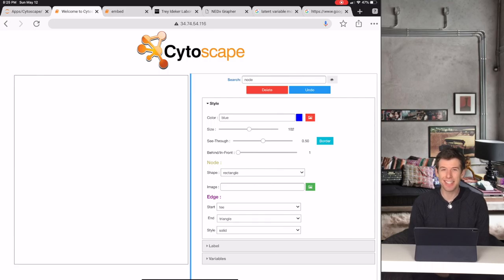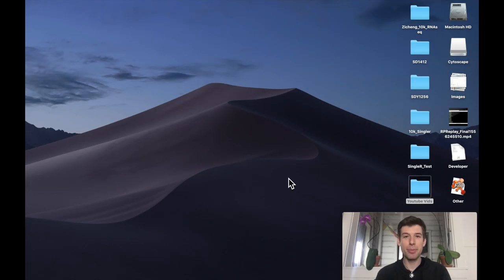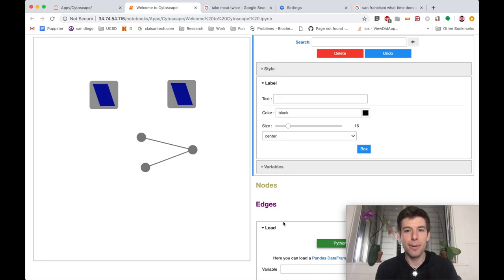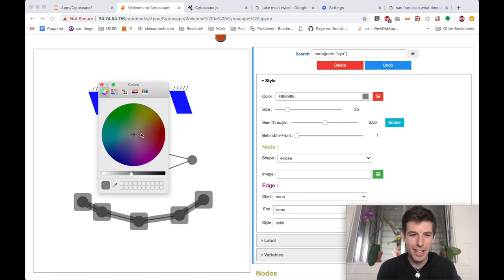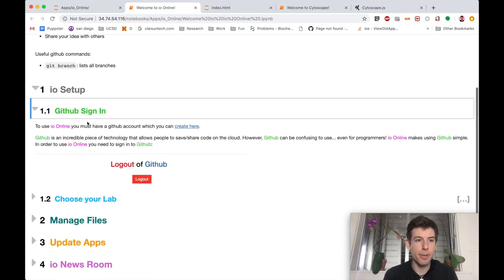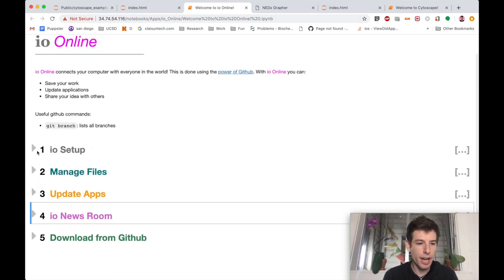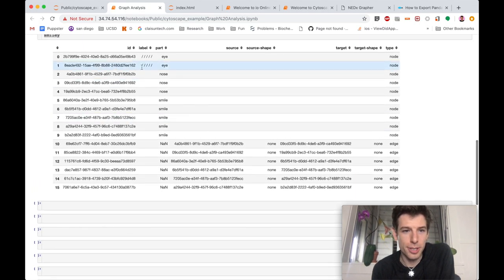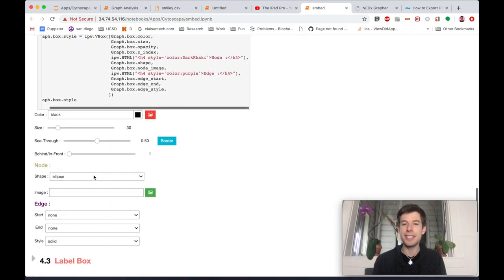Cytoscape Tutorial- Beginners Guide in Jupyter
Build beautiful graphical networks in Cytoscape! Cytoscape lets biologist, data scientists, and beginner programmers build and analyze graphical networks. You also can turn your graph in a website or computer code with just the click of a button!

Cytoscape is graphical software originally made by Trey Ideker’s lab. I created a new version of Cytoscape inside Jupyter io to make it easier for Biologists to build graphs and share their ideas with others. Jupyter is the most popular platform for data science, with it you can easily analyze your graphical network using python or R.

Introduction- 0:0
Cytoscape is useful to everyone who uses graphical networks, from biology to computer science to statistics. With graphs computational biologists can express complicated molecular pathways in a simple way. I built Cytoscape with the idea that non-programmers can create graphical networks which can then be shared everyone. These graphs can be turned into websites or saved into code. I built Cytoscape on top cytoscape.js which was made out of Cytoscape from Trey Ideker’s lab. My new Cytoscape is made inside of io to connect biologists with programmers. io has tons of bioinformatics software on it ready to use, like cytoscape, gene pattern notebook, and kallisto.

Make Graphs- 4:05
I show how to launch a python notebook with Cytoscape inside it. You add nodes and edges into you graph using just a few clicks. I change the size and colors of nodes and edges in Cytoscape to create the graph, Mr. Smiley. I should how you add data and labels to Cytoscape so that you can connect biological meaning to your graph. I show how to search through large networks.

Your Website- 9:34
We turn the graph we made into a website that is shared online with the world. We turn our network into an interactive html file. I introduce how you can use io online to share your work with others. We use io online to load our graph to Github were it automatically turned into a website. You can use io online to update you applications, share you work, and communicate with your lab.

Code Graphs- 15:04
Cytoscape is made inside of Jupyter which makes doing data analysis on your graph easy. You can launch Cytoscape inside of any jupyter notebook. You can then load any Cytoscape network as a pandas data frame. Pandas then lets you easily analyze your data or convert it to a CSV file for data analysis in R.

Conclusion- 19:11
I explain how you can install io by watching this video . I made io so that total beginners have everything they need for bioinformatics coding on any device (ios, windows, chrome). In a later video I explain the source code for Cytoscape. If your a biologist or programmer and you do something cool with Cytoscape let me know!

*What is Jupyter? What is io?*
Jupyter is a new operating system has become the most popular tool in data science. io is a new version of jupyter that is perfect for beginners wanting learn how to code, because it’s easy to install and gives you all the tools you need. io also lets you program on any device! (microsoft, mac, android, ios) This is because io is a website that runs on google cloud compute engine. I also show how you can build fast jupyter applications using io online.